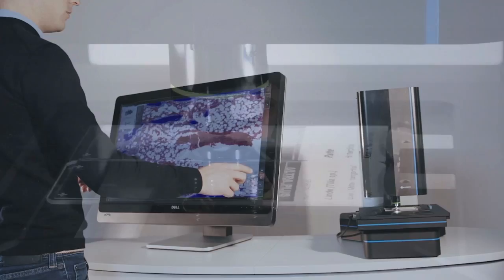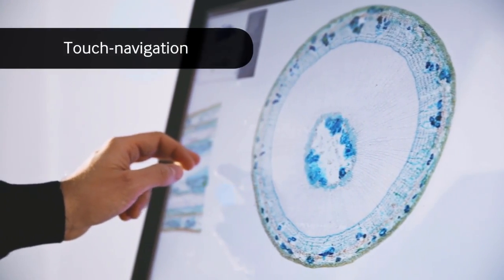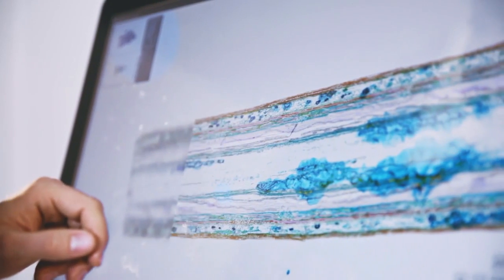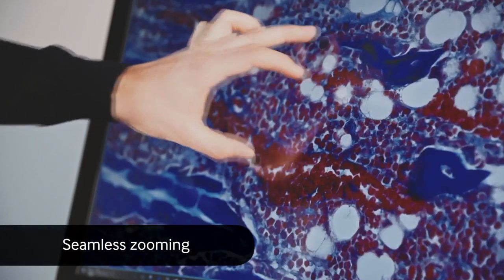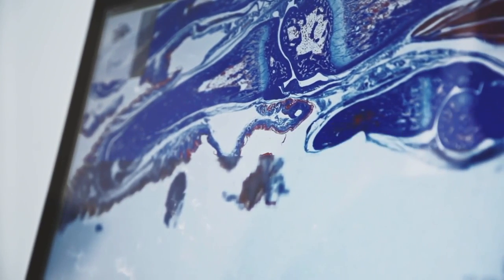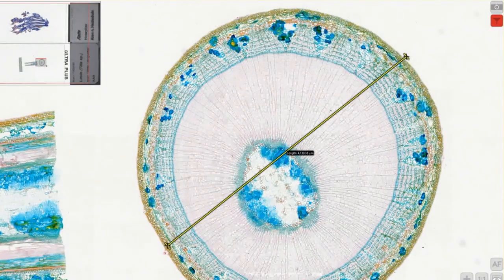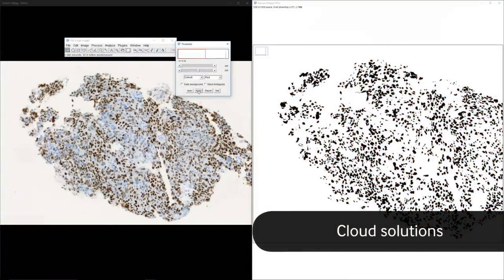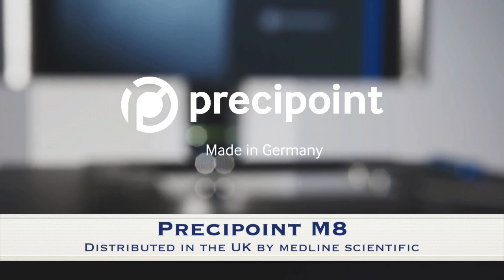An Inside Look at the Precipoint M8 Digital Microscope & Scanner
Medline is proud to present the Precipoint M8 - the latest in digital microscopy technology.

With its simple and user-friendly design, this digital microscope and scanner gives you quick access to microscopic sample images of the highest quality.

Its unique Live-Stitching feature focuses on individual pictures taken at the resolution of your chosen objective in seconds.

Using a recommended touch-screen computer, the Precipoint M8 literally gives you excellent results at the touch of your fingertips.